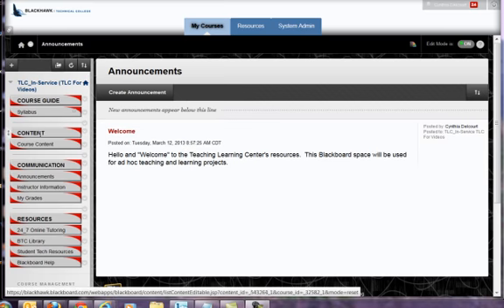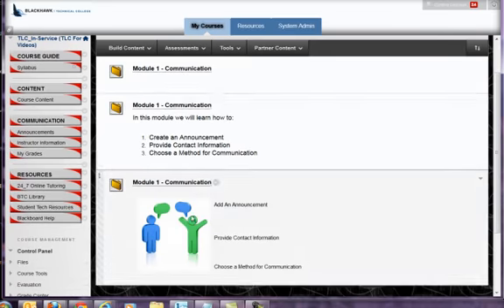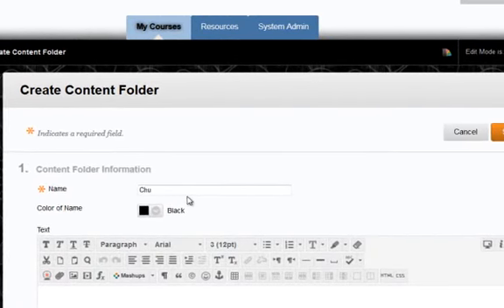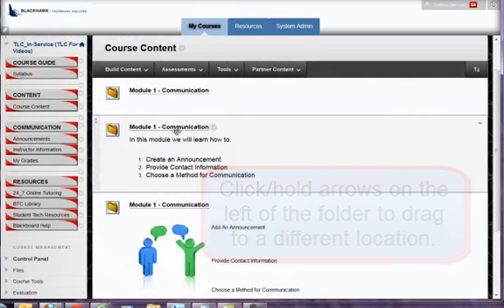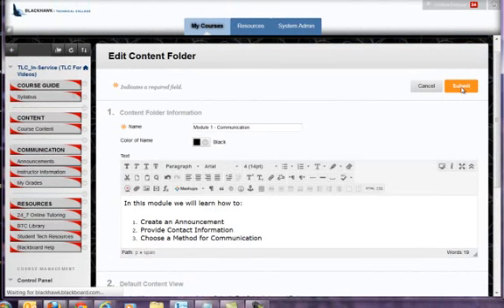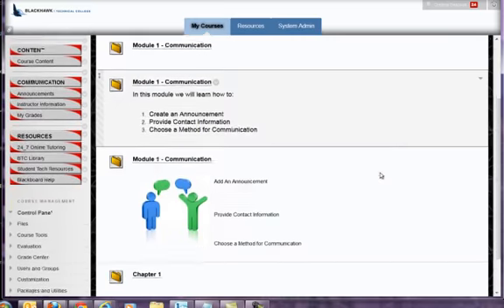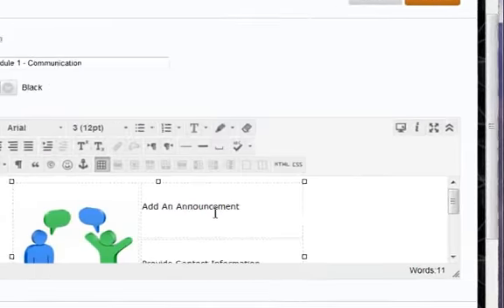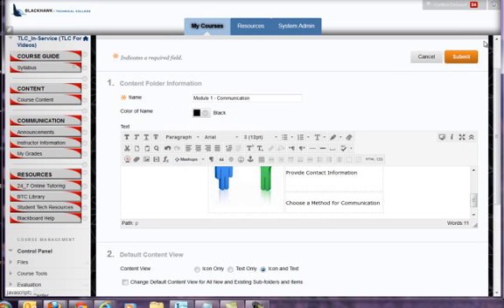Organize Content with Folders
This tutorial shows several ways to use folders to organize course content.